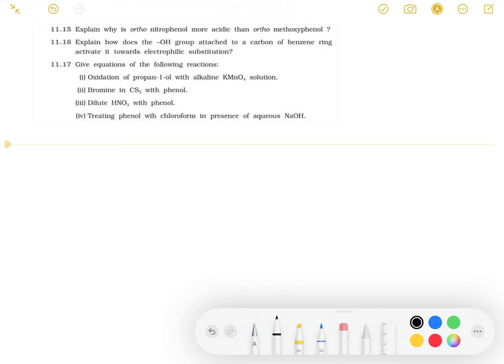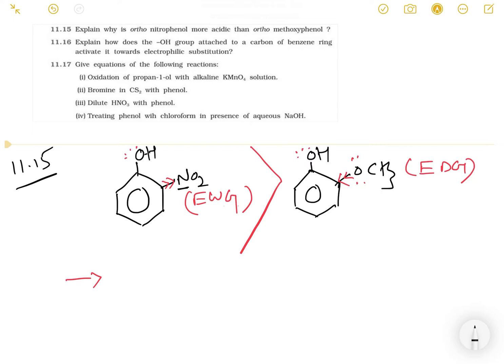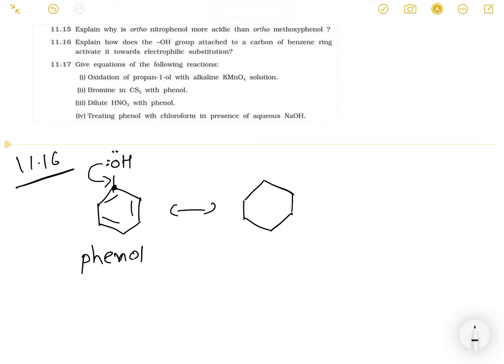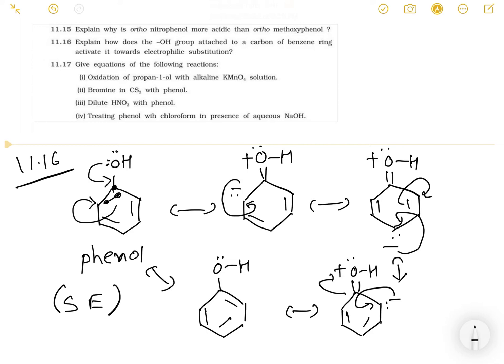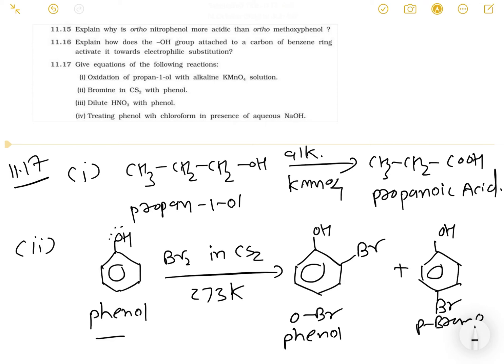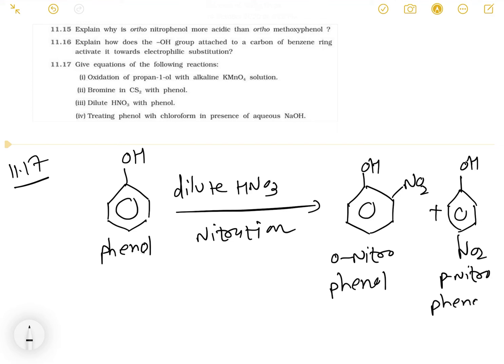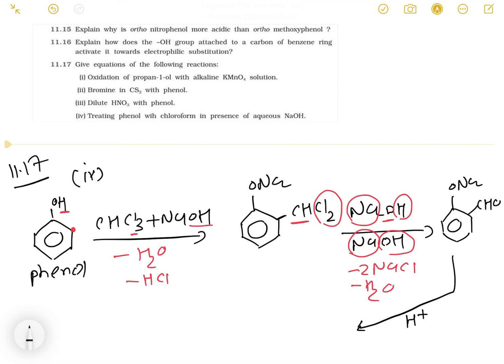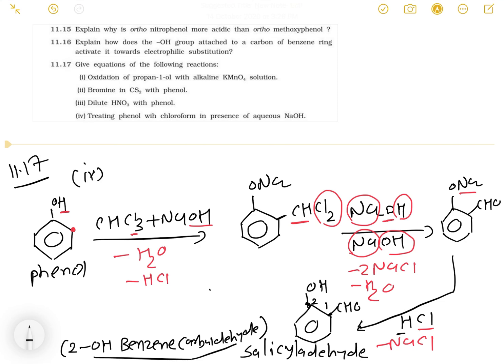11.15 to 11.17 | Alcohol , phenol and ether | NCERT | NEET | JEE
Chapter 11
Alcohol, phenol and ether ,
solution of exercise questions
11.15to 11.17 is explained in these lecture
go through the lecture and write down all the important notes 📝. Try to learn and remember .
I hope these video will help you to understand questions and make you more perfect to answer questions.

#11.15
#11.16
#11.17